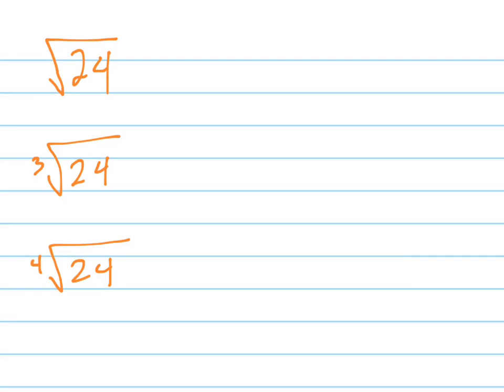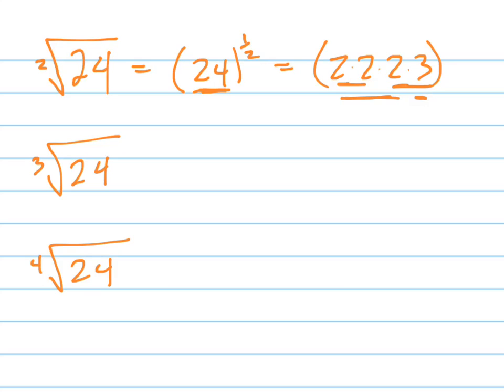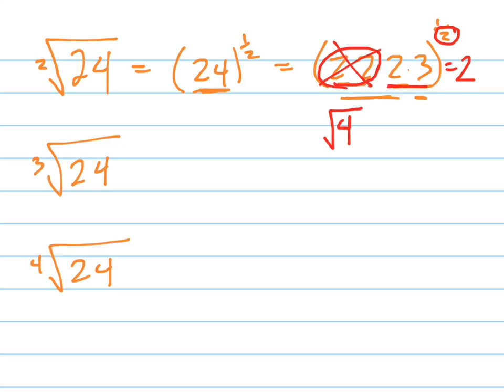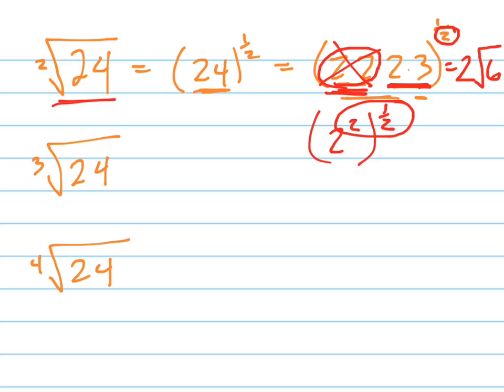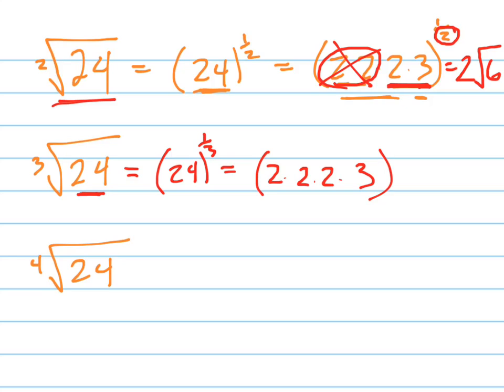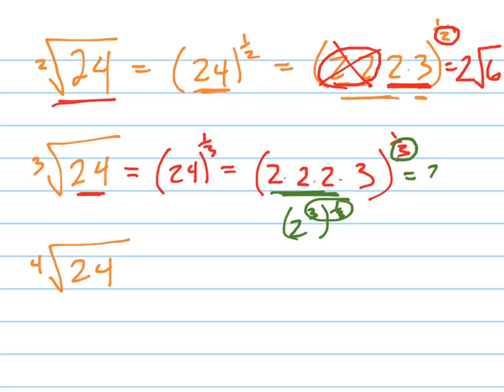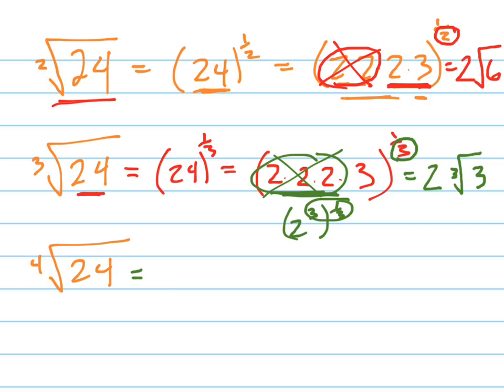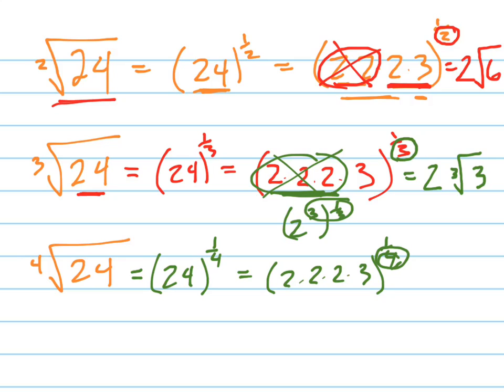Simplify radicals (examples)